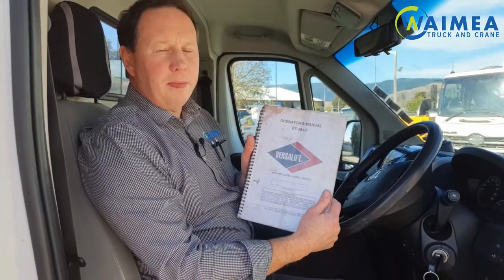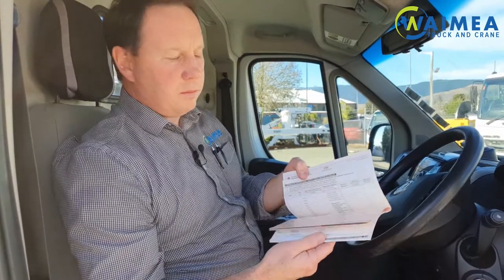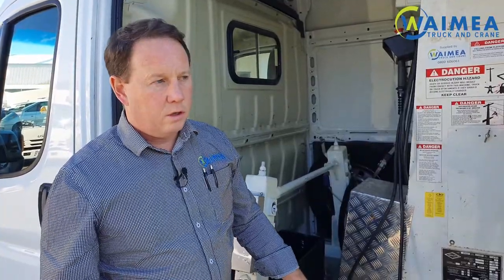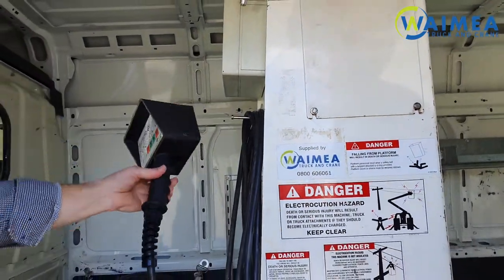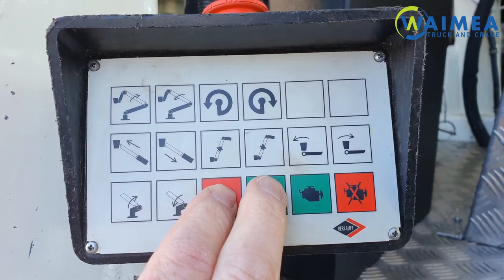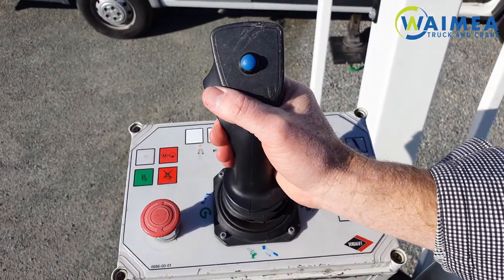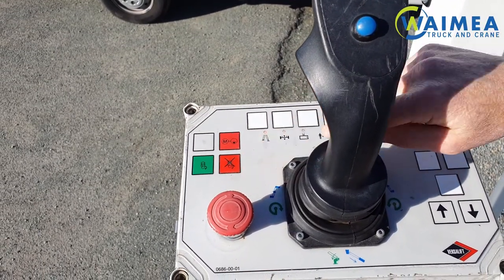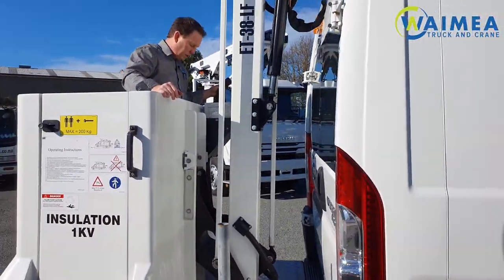Versalift ET38 LF Van Mount Operator Training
This video explains how to set up and operate the Versalift ET38 LF Van mounted EWP.
We demonstrate the emergency lowering procedure and daily checks.
Anyone operating a van mounted EWP should be aware of the unique features that Van Mounts have so they can safely and efficiently work at height.